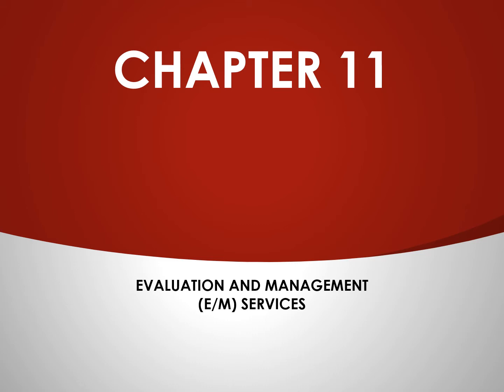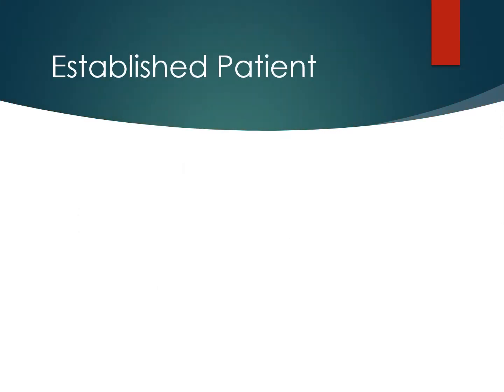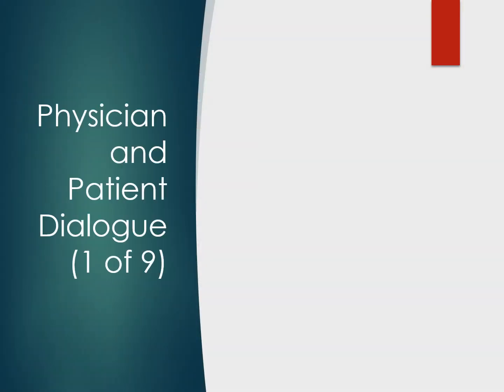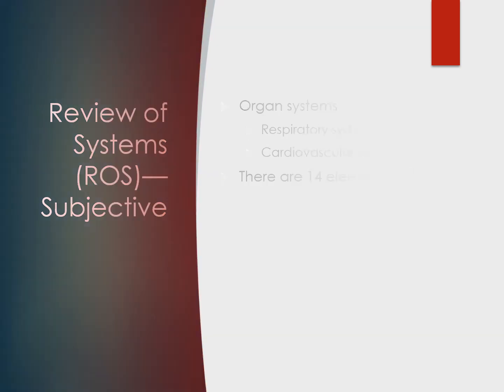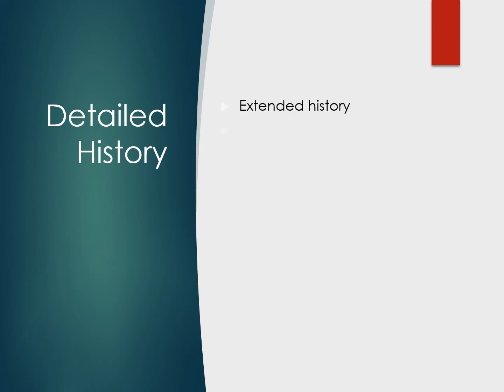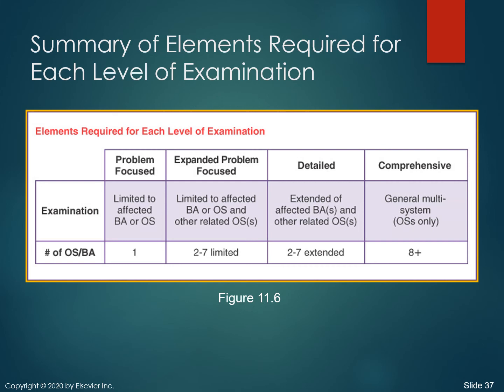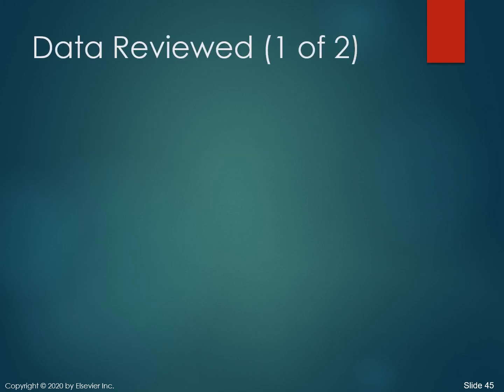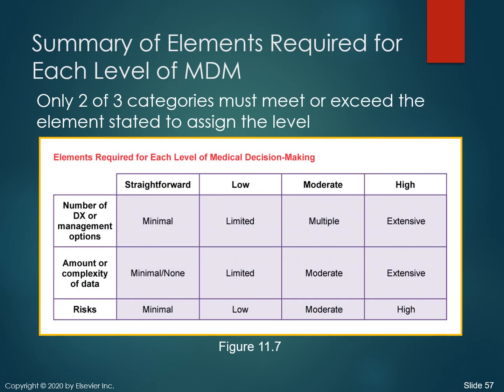SBS chapter 11 E&M